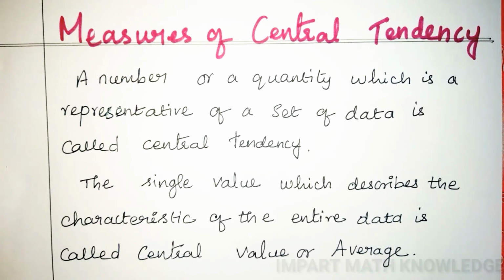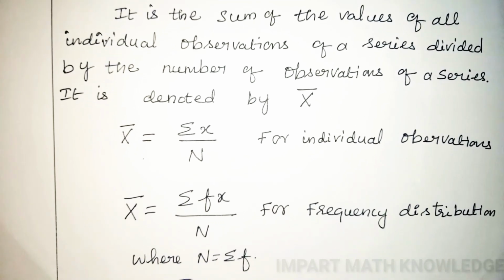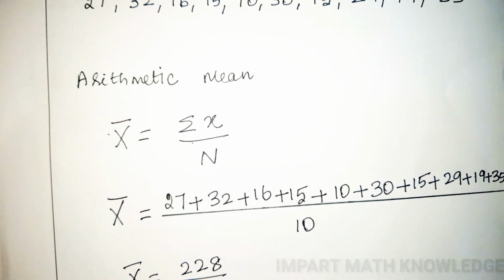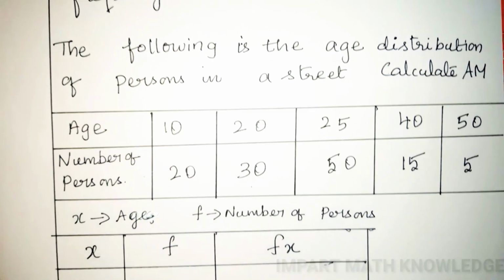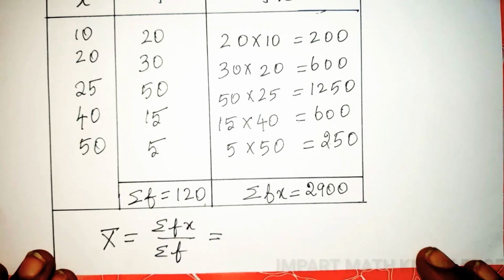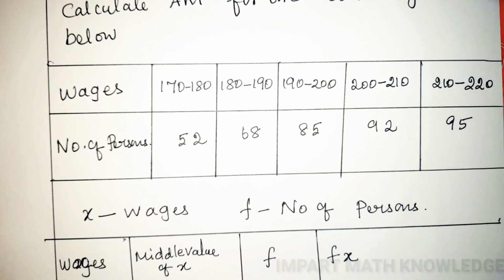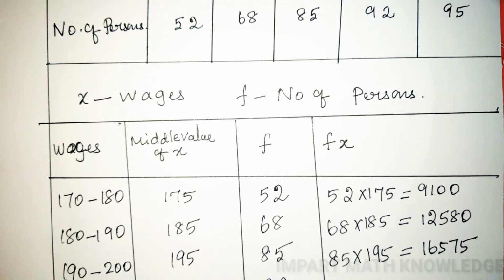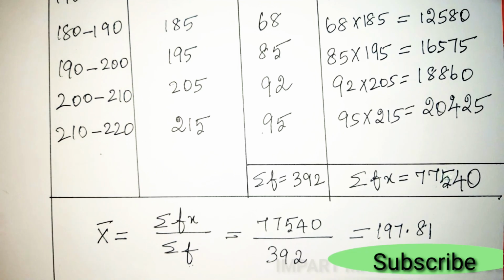Arithmetic Mean//Statistics//Measures of central tendency// Average//BBA//BCom//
Easy method of finding averages in individual observations,  discrete & Continuous series